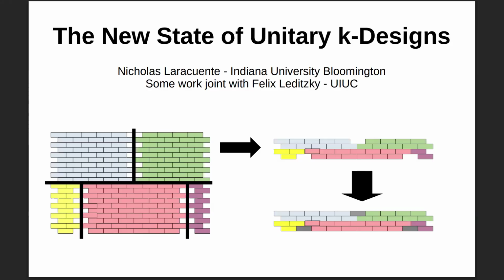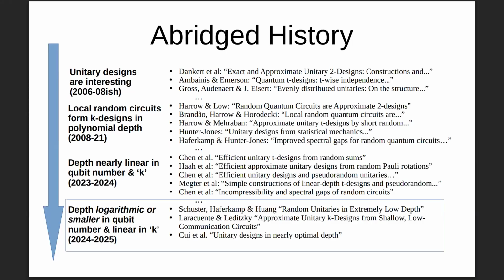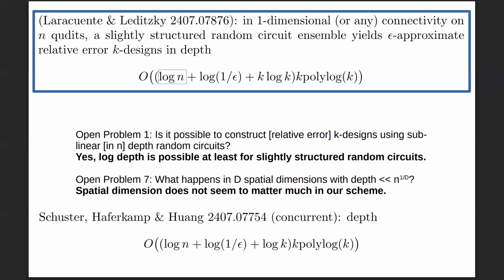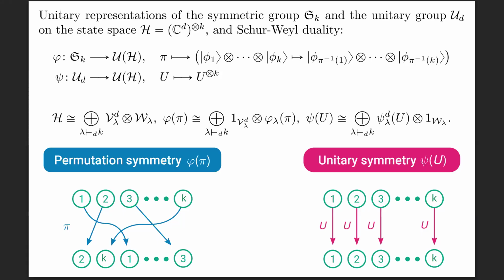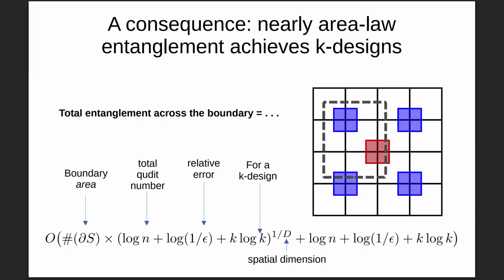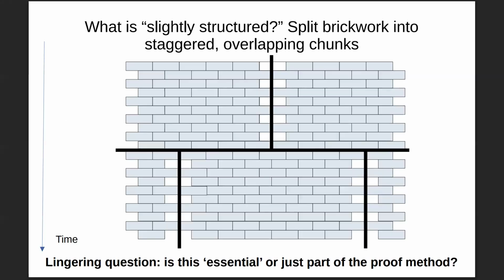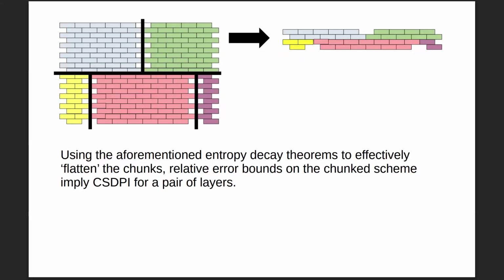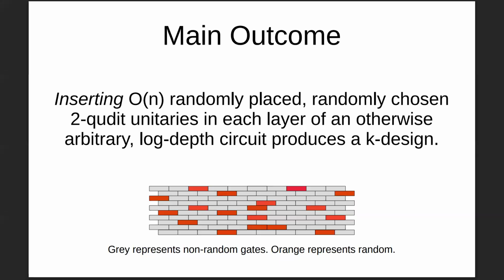"The New State of Unitary k-designs" Nicholas Laracuente, Indiana University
Random unitary matrices are a popular model of quantum chaotic and related systems that rapidly spread, entangle, and complexify information. However, as uniformly random unitaries have typically exponential complexity, they are intractable to produce and of questionable physicality. An approximate unitary k-design is a measure on the unitary group that approximates the uniform measure in its first k moments or to an observer with access to k copies. Surprisingly, random circuits can form k-designs in logarithmic depth even in one-dimensional nearest-neighbor connectivity, defying prior intuition about information spread and entanglement. I will summarize these results and describe new questions that they raise, such as how commonly one expects shallow k-designs to emerge.